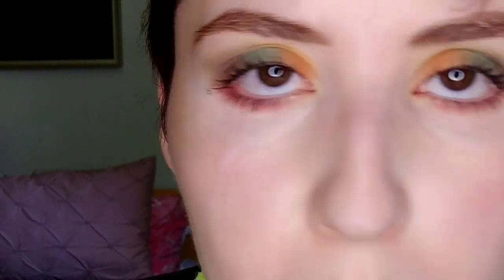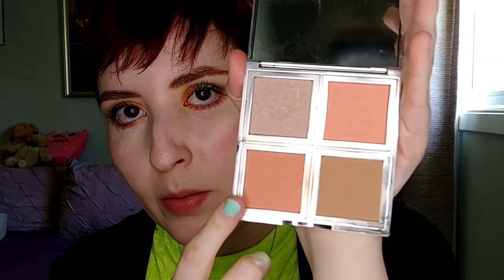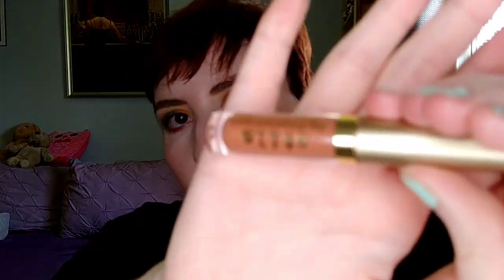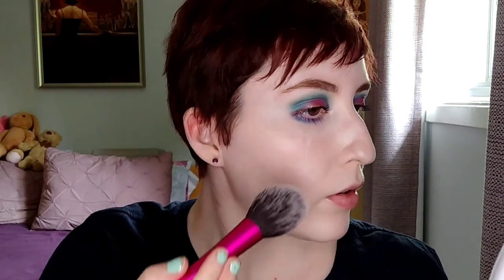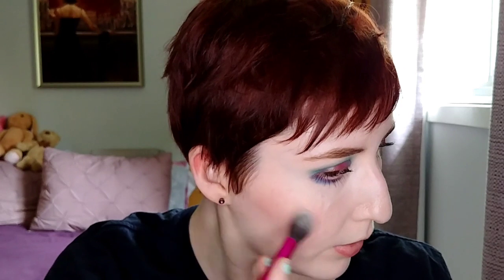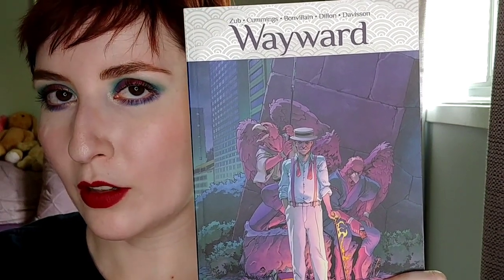Inspired By | Wayward Comic (Covers 1-3)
This video will be part one of two, featuring looks inspired by the Wayward comic covers.  I absolutely love the use of colour in these comics, so I thought it would be perfect for the Inspired By series.  I'll have part two up as soon as I can, and in the meantime, enjoy the first three looks!

MAKEUP DETAILS:

Book/Look One:
-Hourglass Vanish Stick Foundation in Blanc
-Smashbox Studio Skin Concealer in Fair Neutral
-Model's Prefer Mineral Finishing Veil
-Colourpop Precision Brow Pencil in Cool Cocoa
-KVD Saint & Sinner Palette*
-Blush Tribe Hasina 2 Palette
-Clionadh Cosmetics Eyeshadow in Crystalline
-Essence Lash Princess False Lash Effect Mascara
-Pure Anada Pressed Cheek Colour in Sweet Pea
-Annabelle Perfect Glow Highlighter in Topaz
-Annabelle Twist Up Retractable Lipstick in Romance

Book/Look Two:
-Pixi Correction Concentrate in Brightening Peach*
-E.l.f. Matte Camo Concealer in Fair Warm
-Igneous Cosmetics Eyeshadow in Marigold
-Igneous Cosmetics Cozy Cabin Palette
-Colourpop Pressed Eyeshadow in Team Captain
-KVD Pastel Goth Palette*
-Hard Candy Look Pro Rose Gold Palette
-Clionadh Cosmetics Glitter Multichrome in Carving
-Essence Lash Princess Volume Mascara
-Benefit Hoola Lite Bronzer (not cruelty-free)
-Mecca Max Skin Halo Diamond Dust in White Gold
-E.l.f. Beautifully Bare Face Palette
-Stila Always On Liquid Lipstick in Dolcé

Book/Look Three:
-L'Oreal Magic Lumi Light Infusing Primer (not cruelty-free)
-E.l.f. Hydrating Camo Concealer in Fair Rose
-E.l.f. HD Loose Powder in Sheer
-Annabelle Kohl Eyeliner in Earth
-Emme Cosmetics Eyeshadow in Amaranthine*
-The Jackie Aina palette
-Clionadh Cosmetics Glitter Multichromes in Foiling and Sunbeam
-Pure Anada Pressed Cheek Colour in Dahlia
-KVD Alchemist Palette*
-Nudestix Intense Matte Lip + Cheek Pencil in Raven*

*I do not support these brands.  I'm just using what I already own.

My name is Liana and chronicallychic (formerly palegirlchic) is a channel I started as a hobby to make different beauty videos, which evolved into non-beauty reviews and discussions.